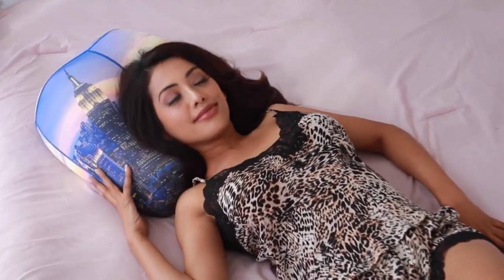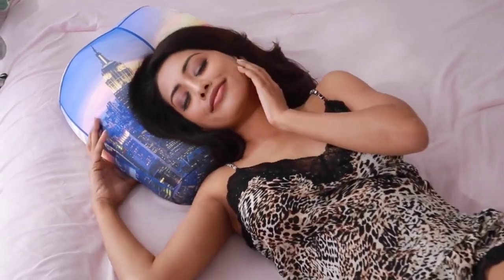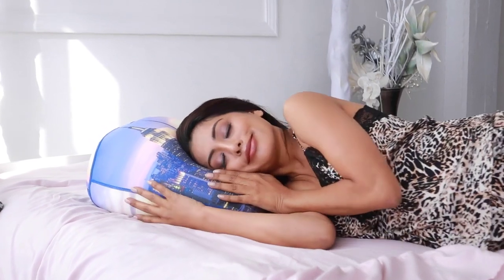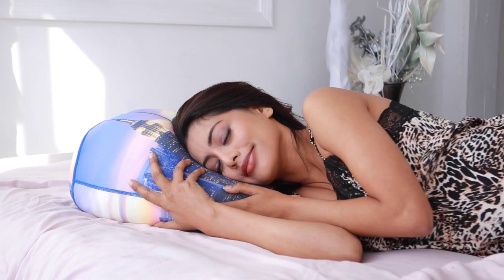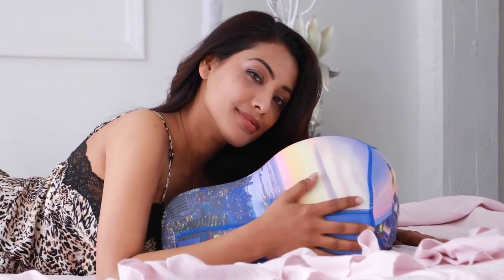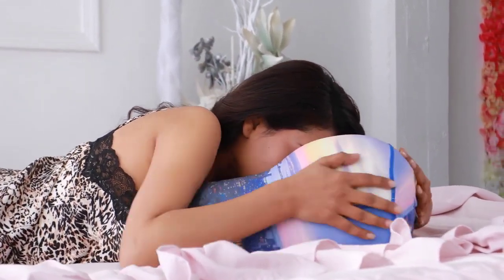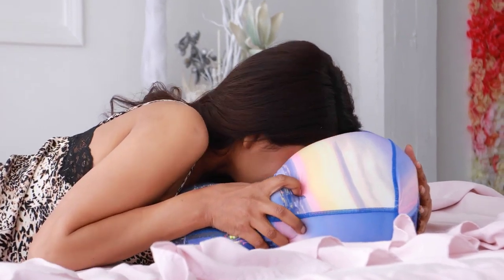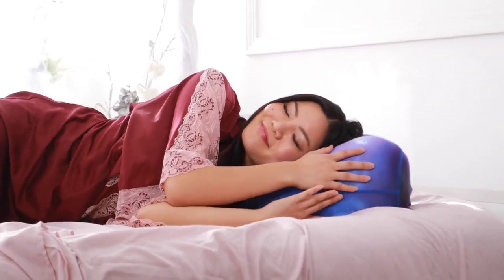The Buttress Pillow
A commercial spot that I produced and directed.  Shot on Canon 5D Mark 2 with Nikkor lenses.